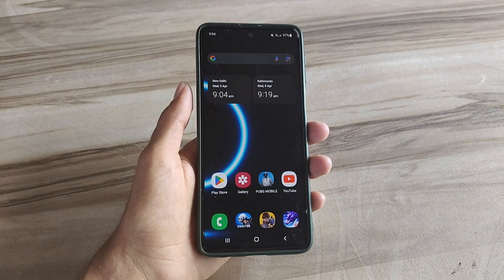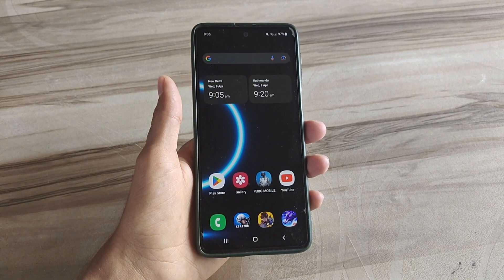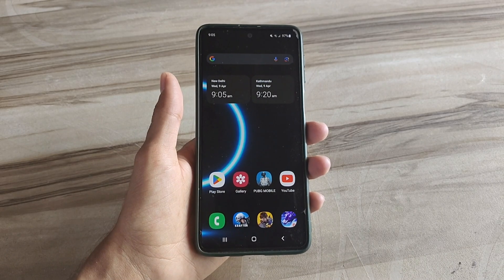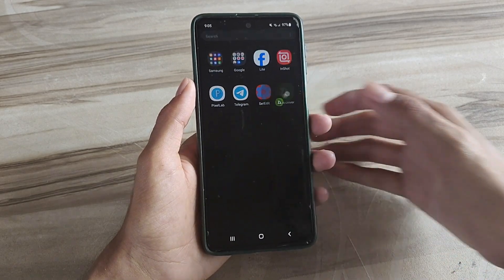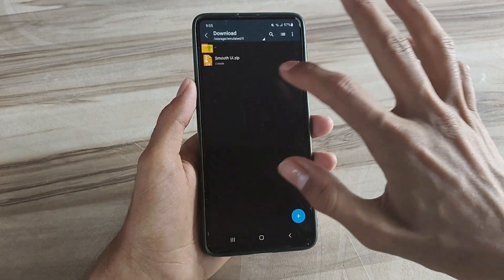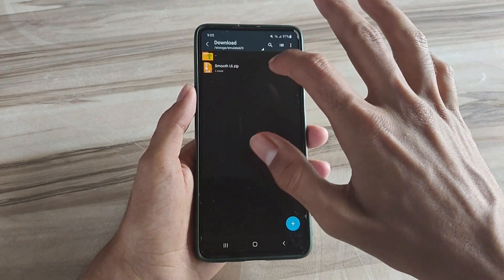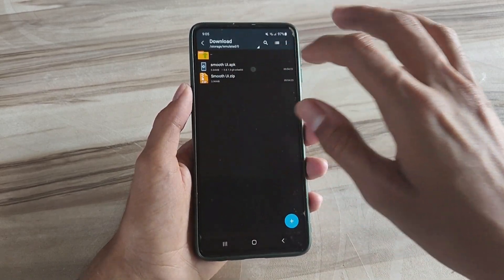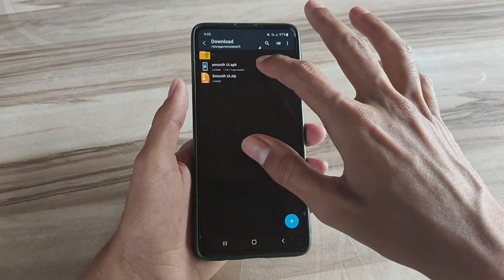Unlock 120fps Android + Smooth Ui No-Root 100% Working | Max FPS Fix Lag - No Root